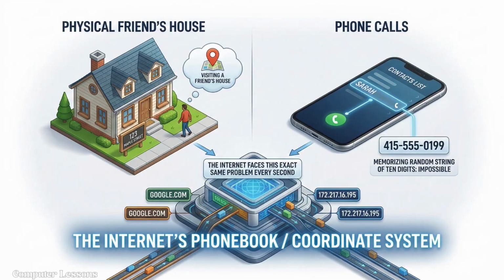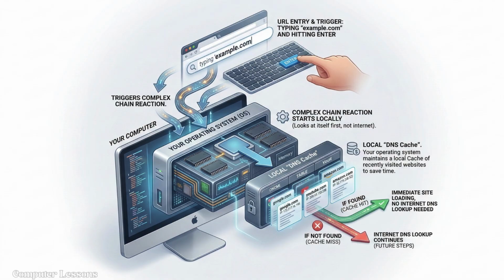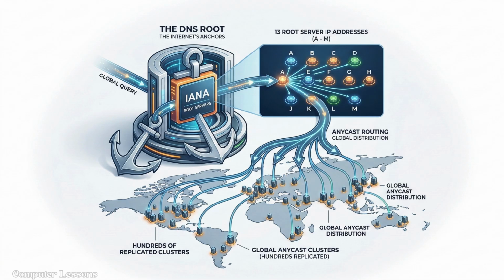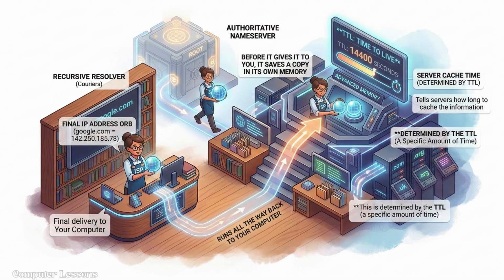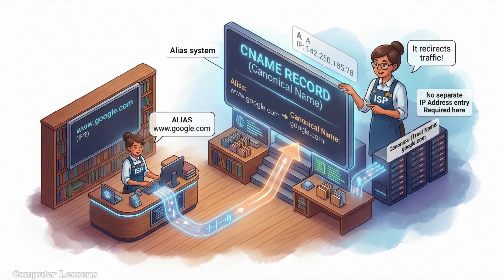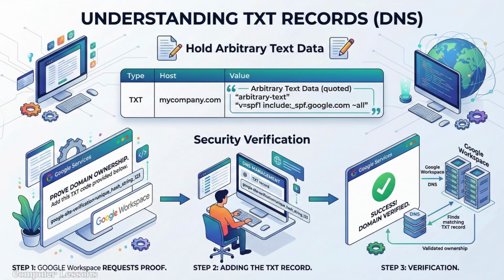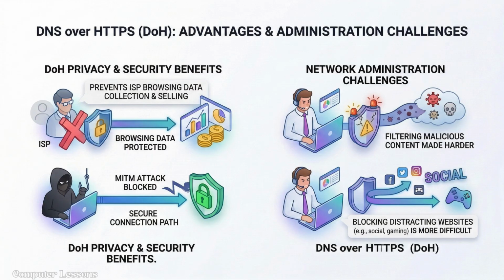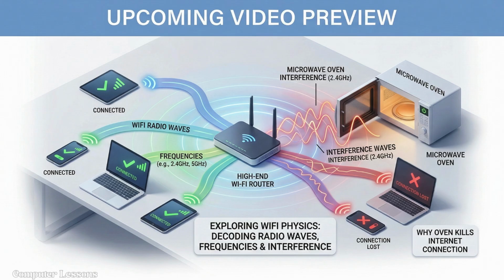DNS: The Phonebook of the Internet #18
In this episode of Computer Lessons, we demystify the Domain Name System (DNS), the invisible infrastructure that makes the internet usable for humans.
We trace the millisecond-long journey of a "DNS Lookup," from your local cache to the 13 logical Root Servers that anchor the global web.
You will learn the difference between a Recursive Resolver and an Authoritative Nameserver, and how Anycast routing keeps the internet fast.
We explain the different types of DNS records—A, AAAA, CNAME, MX, and TXT—and why propagation takes time due to TTL (Time To Live).
Finally, we expose the security vulnerabilities of traditional DNS, the dangers of Cache Poisoning, and how modern protocols like DNS over HTTPS (DoH) are encrypting our requests for privacy.